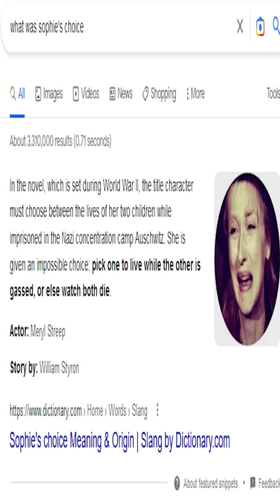Sophies choice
To talk backwards, to walk backwards.